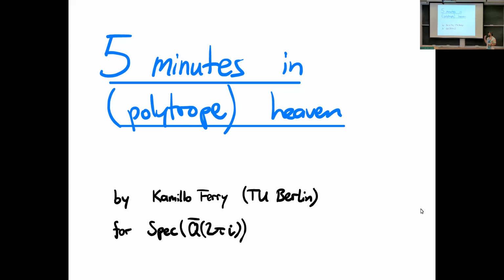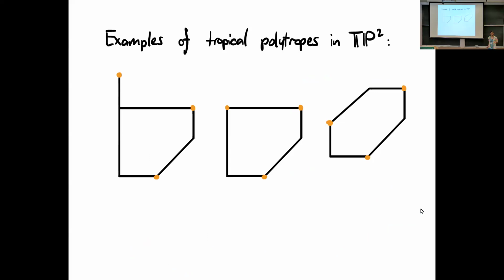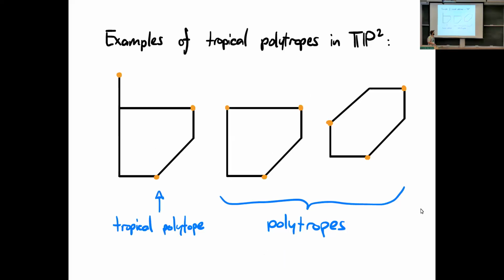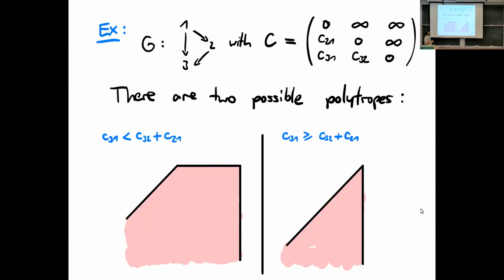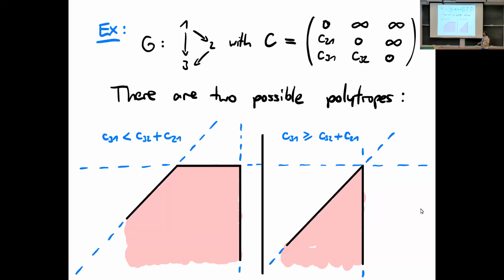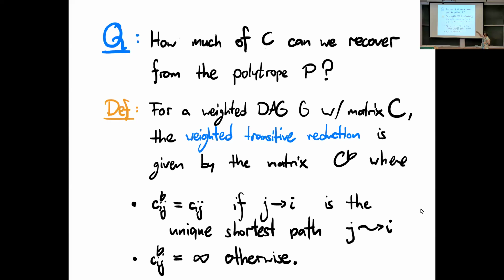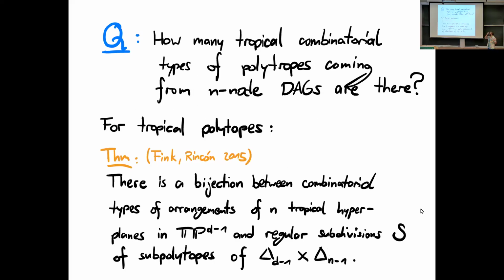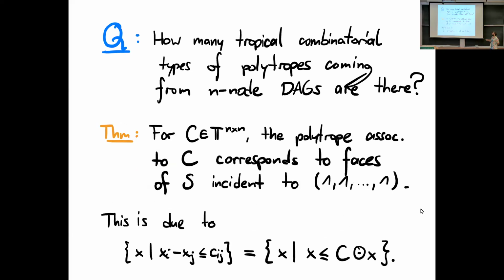Combinatorics of weighted DAG polytropes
Speaker: Kamillo Ferry, Technische Universität Berlin
Date: June 18, 2024